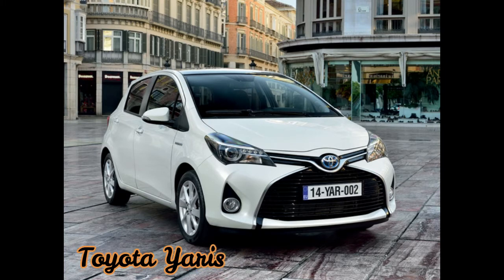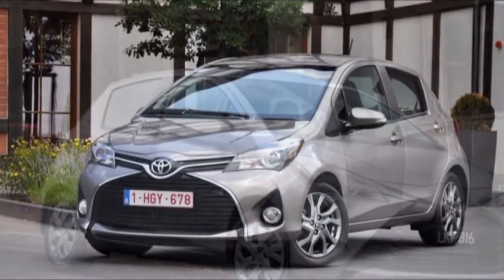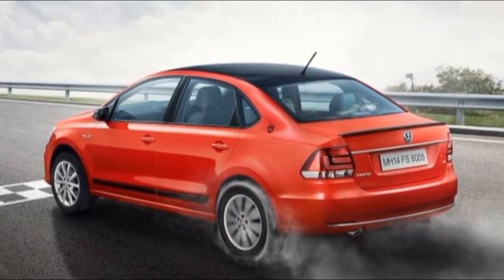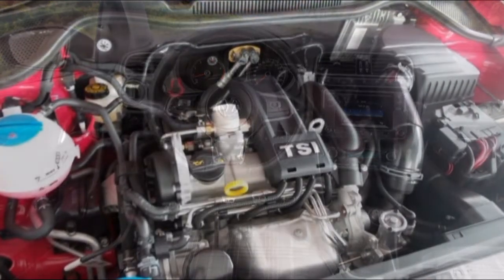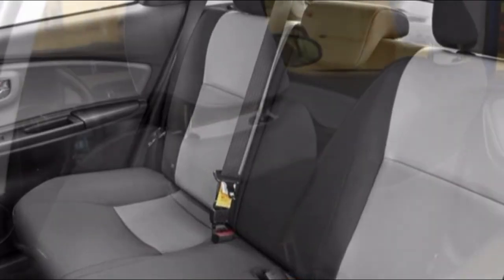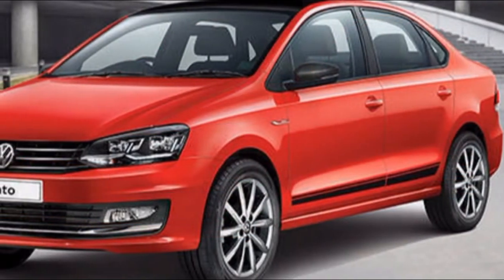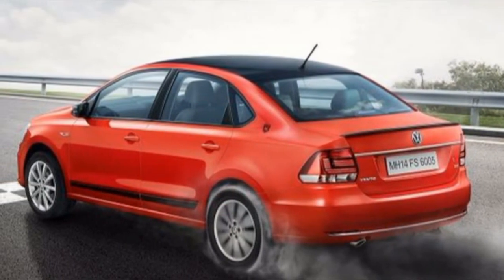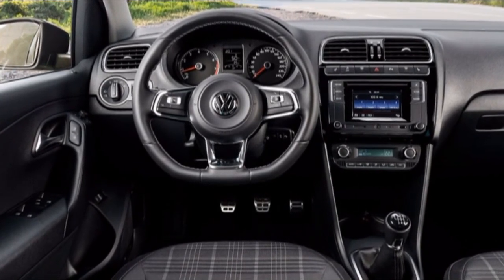Toyota Yaris vs Volkswagen Vento: Specifications Comparison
The Yaris is the more expensive car here. It is priced between Rs 8.75 lakh and Rs 14.07 lakh (ex-showroom Delhi). The Vento (petrol) on the other hand is priced between Rs 8.42 and Rs 12.54 lakh (ex-showroom pan-India).
Clearly, it’s the Yaris that is more feature-rich in its entry-level variants. Availability of automatic transmission in all variants further makes the package attractive as even the lower variants are relatively well loaded. Top it up with Toyota’s unmatched after-sales service and the Yaris becomes a good pick for those who’re just entering the big sedan league.

The Vento’s top variants are less expensive than the Yaris’ and are competitive on the features list as well. Its turbo-petrol motor should be the more exciting one to drive with the DSG. If you’re going to keep the car for a period that doesn’t extend beyond the manufacturer’s warranty cycle, the Vento can deliver great value, even keeping in mind that it could be the more expensive vehicle to maintain in the long run.